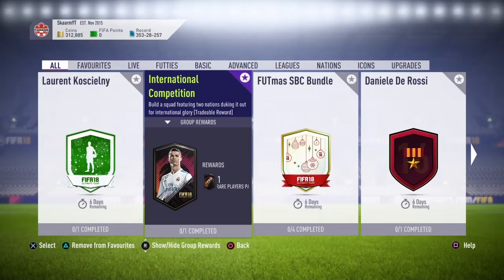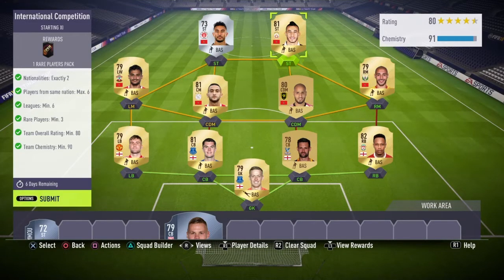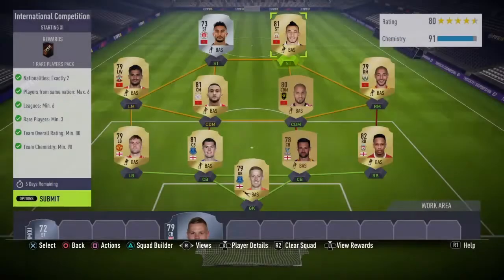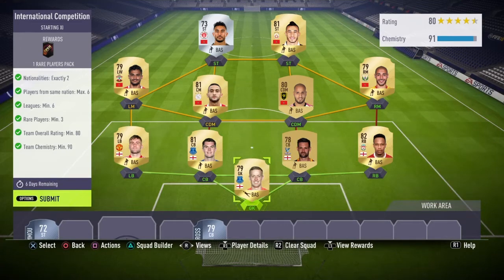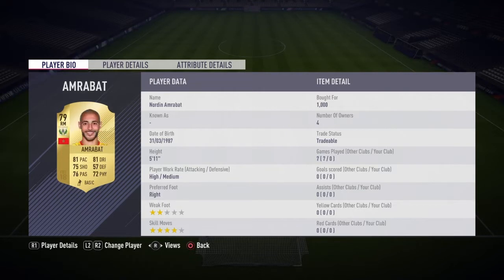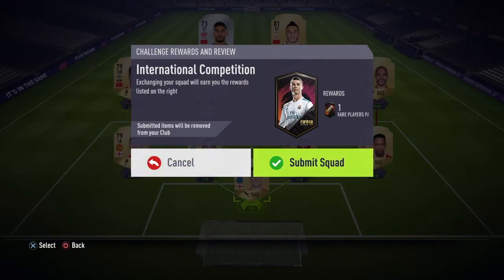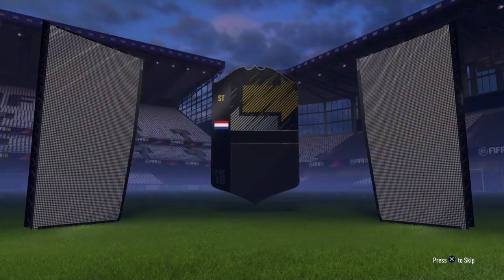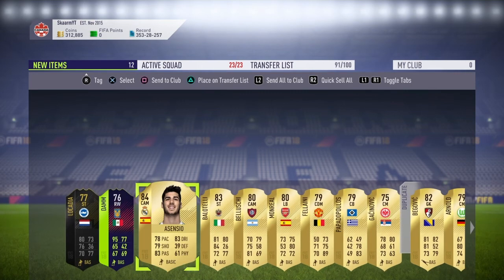FUTTIES: INTERNATIONAL COMPETITION SBC (CHEAPEST WAY - ONLY 15K) *RE-RELEASE*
This is the CHEAPEST POSSIBLE WAY for ONLY 15K 50K PACK RARE PLAYERS PACK NO LOYALTY *RE-RELEASE* for FUTTIES SBC